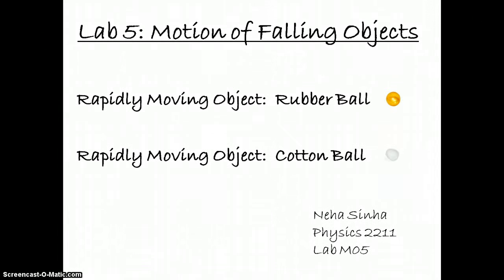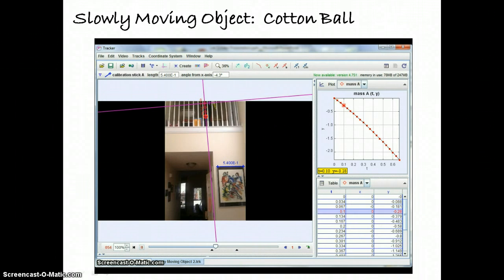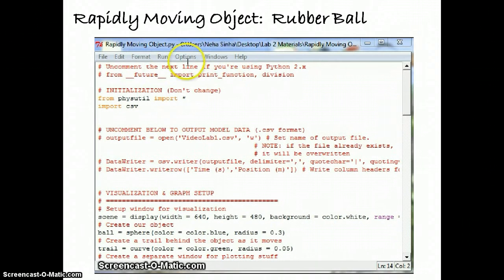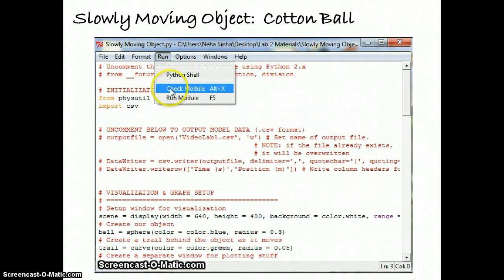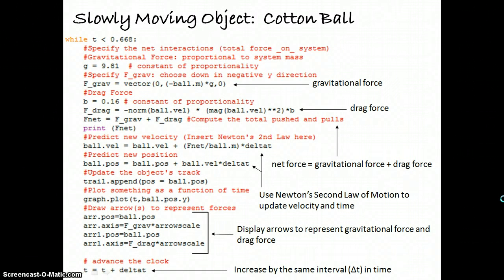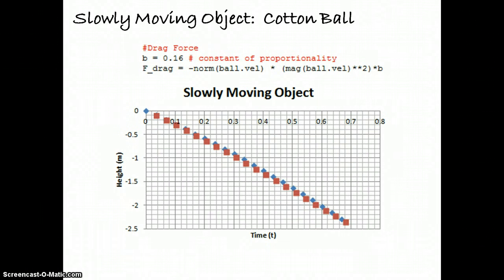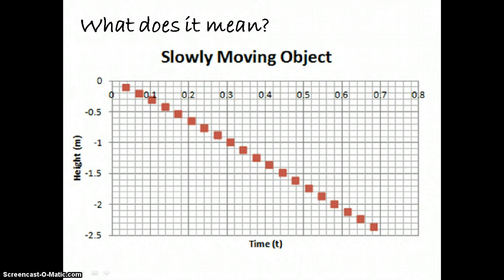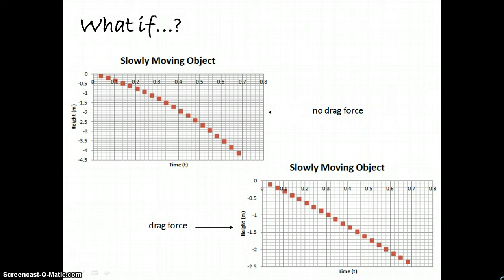Lab 5: Motion of Falling Objects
Lab 5: Motion of Falling Objects PHYS 2211 Lab M05 Neha Sinha